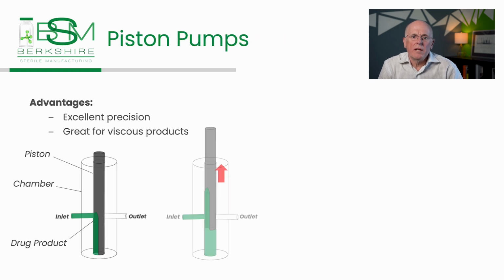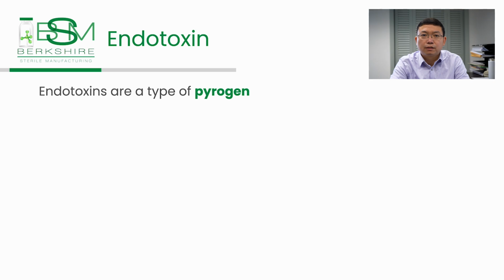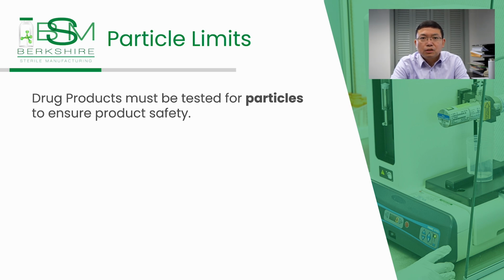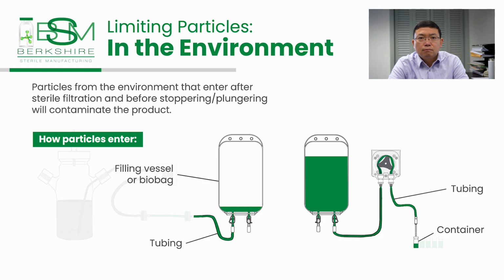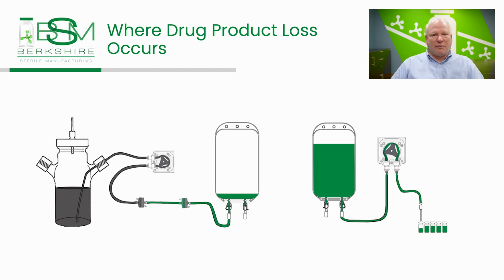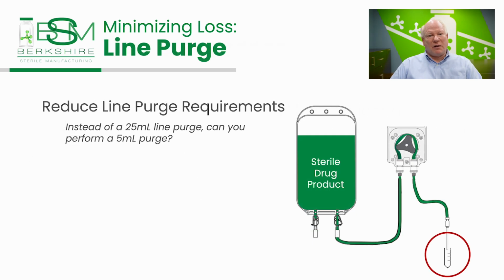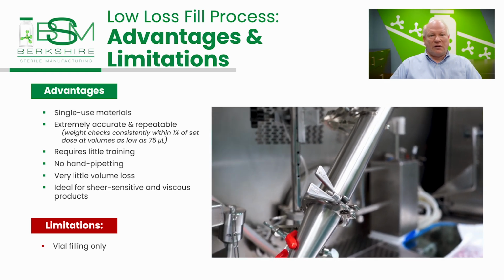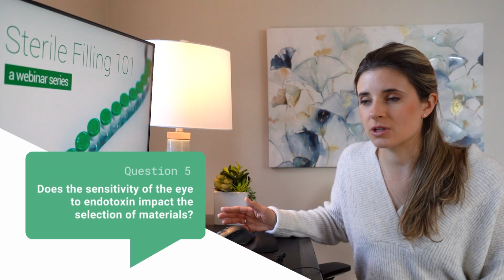Filling challenges for intravitreal and intraocular drug products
Intravitreal (IVT) drug products assume a pivotal role in treating retinal disease often used to prevent or reverse damage that could lead to blindness. The production of these drugs present unique challenges and involve specific requirements.

Join our webinar as we dive into the unique aspects of manufacturing IVT drugs, explore strategies to minimize volume loss during the fill-finish process and provide insights on choosing a Contract Manufacturing Organization (CMO) tailored to your requirements. Additionally, we address the complexities of dispensing consistently small volume fills and offer solutions to mitigate endotoxin and particle counts in drug products.